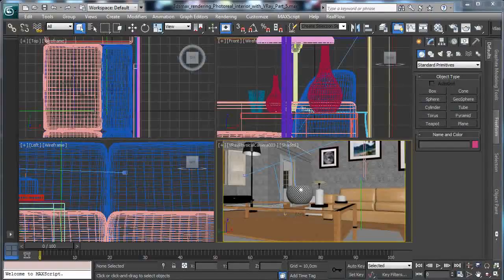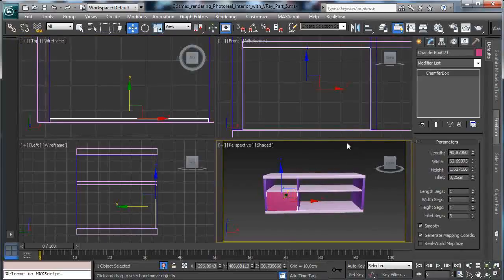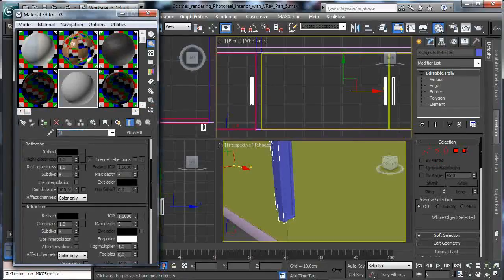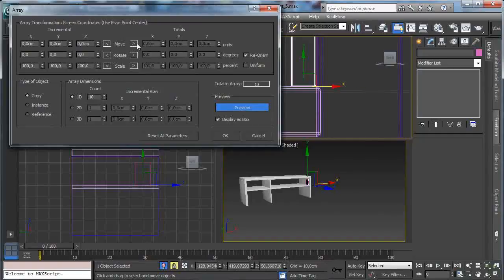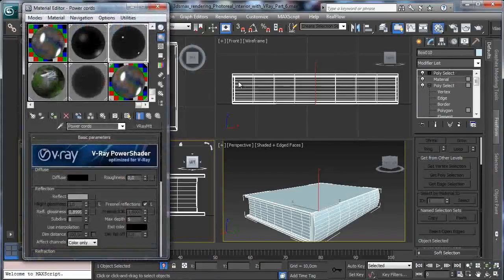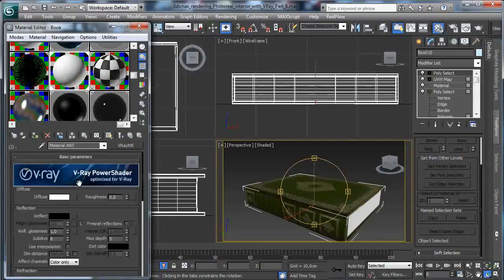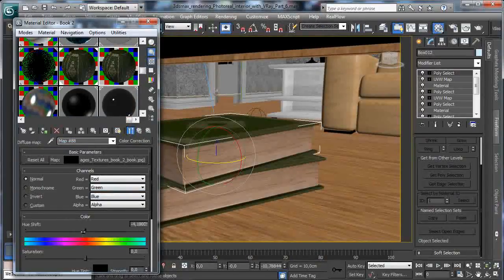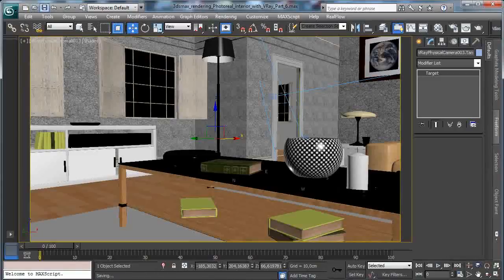3DS Max Tutorials, Photoreal interior with VRay Part 6 HD